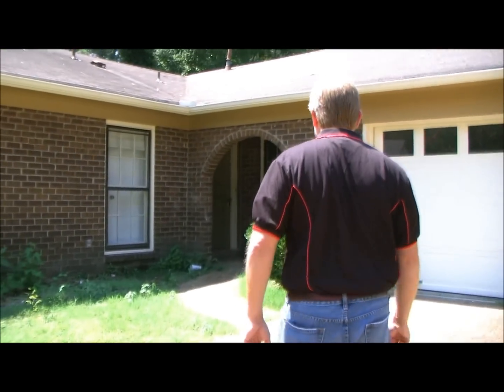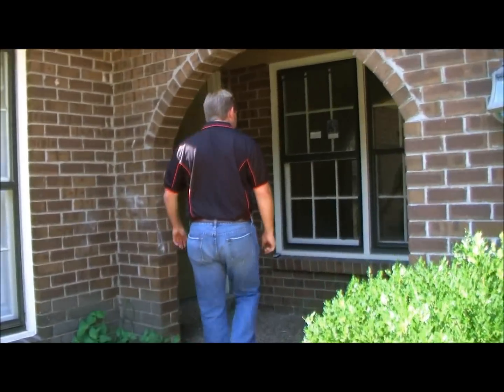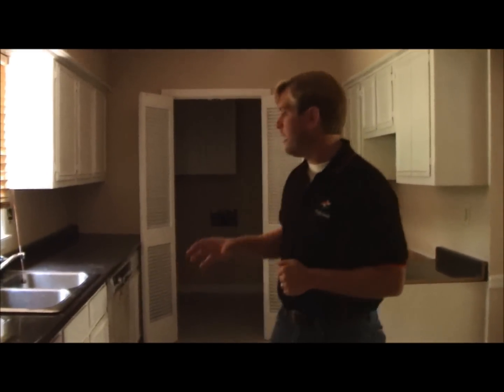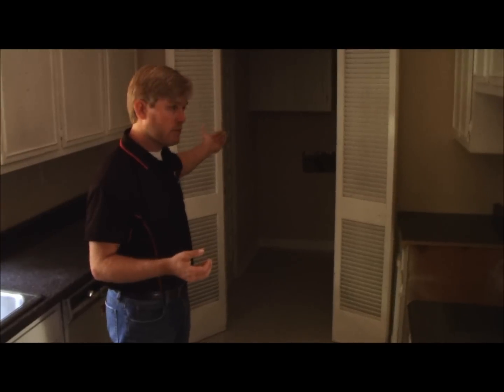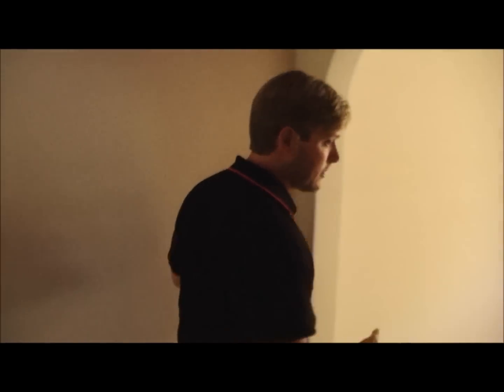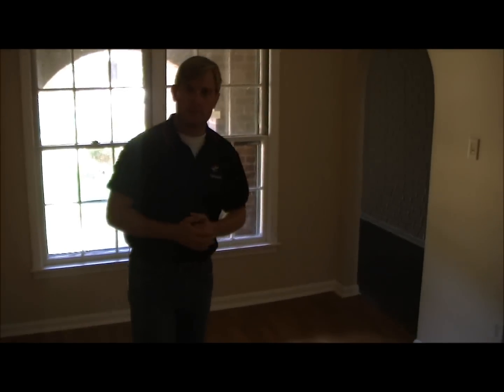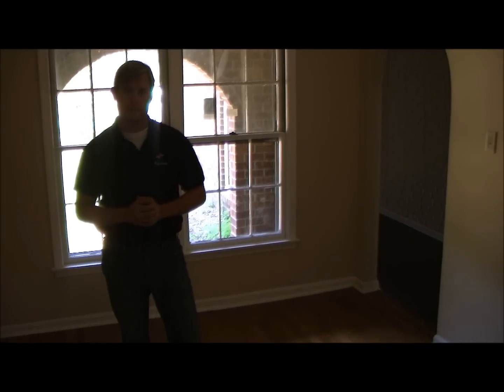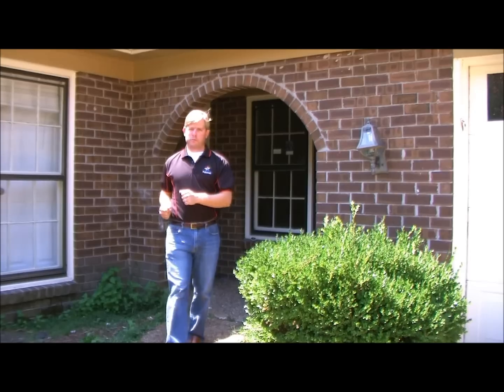Cash flow properties in Memphis done right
Craig Jennings owner of Buy Memphis Now and a franchisee of the Professionals Realty gives you a property tour showing you what he looks for when purchasing investment property in Memphis TN.  He will also give you a  break down on the renovations currently in progress.